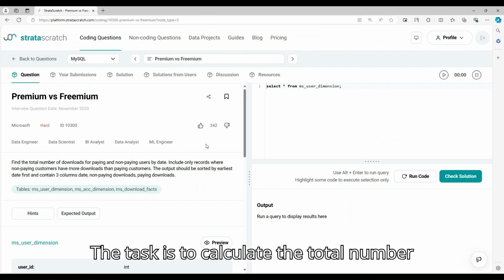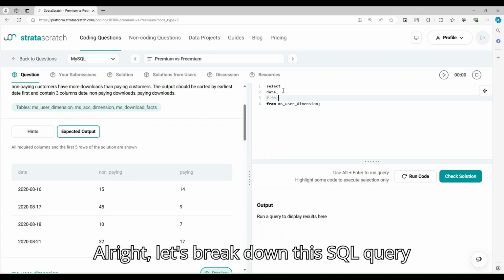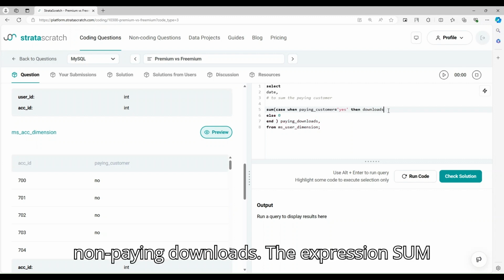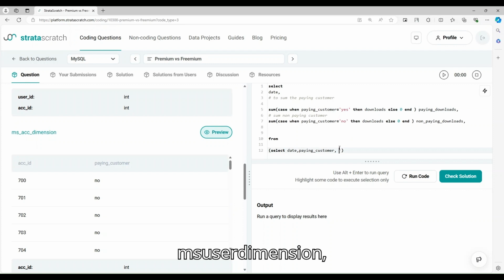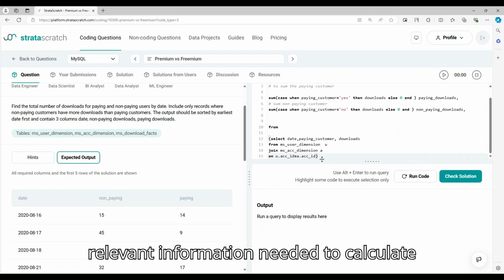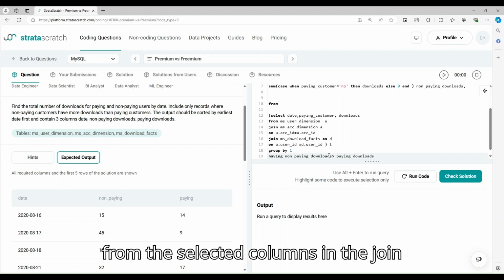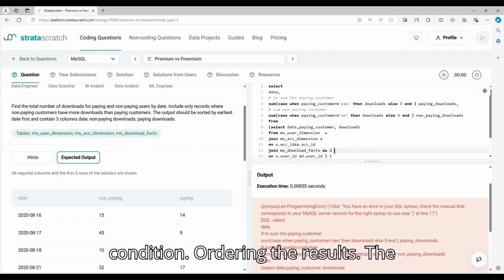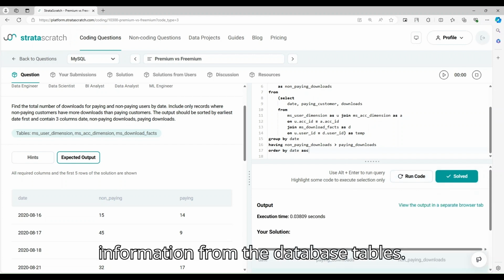Microsoft Interview Question Solved!" "SQL Mastery: Unveiling Premium vs Freemium # FAANG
Step-by-Step Guide to Mastering Microsoft Interview Puzzle: Premium vs Freemium Models with Advanced SQL Mastery!

Step 1: Understanding the Task Unveil the challenge of finding total downloads for paying and non-paying users by date, focusing on scenarios where non-paying customers exceed paying customers in downloads.

Step 2: Sorting Data Chronologically Learn how to organize the output by the earliest date to provide a clear view of the data structure and trends.

Step 3: Displaying Essential Columns Identify and present the key information required, including the date, non-paying downloads, and paying downloads for comprehensive analysis.

Step 4: Advanced SQL Techniques Explore advanced SQL methodologies to efficiently extract, analyze, and manipulate data to solve complex problems.

🔍 Key Hashtags:

MicrosoftInterviewQuestion
Embark on a journey to unravel this challenging SQL puzzle and elevate your data analysis skills to excel in technical interviews and data-related roles. Follow our expert guidance, step-by-step solutions, and invaluable tips to navigate the realm of tech with confidence.